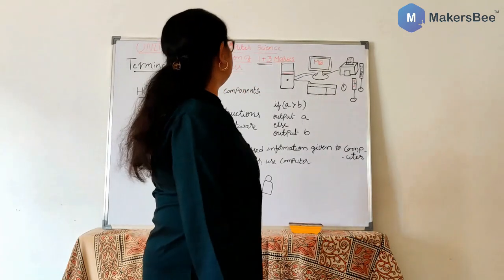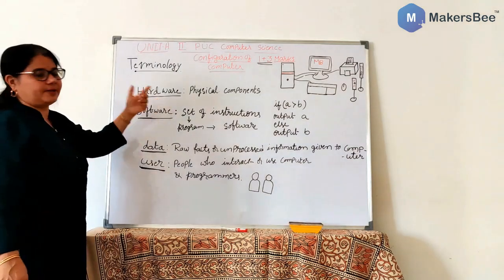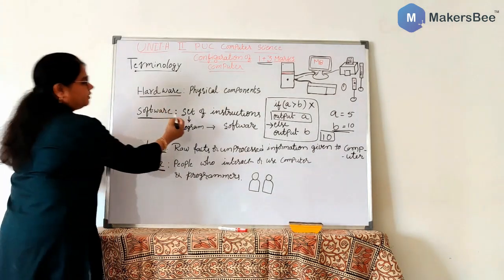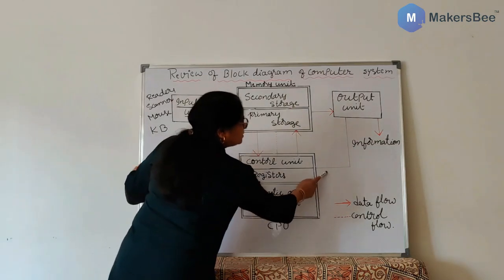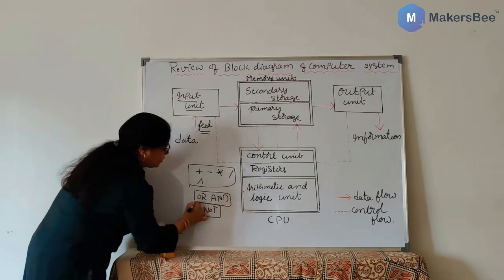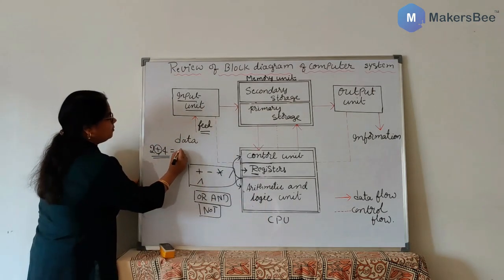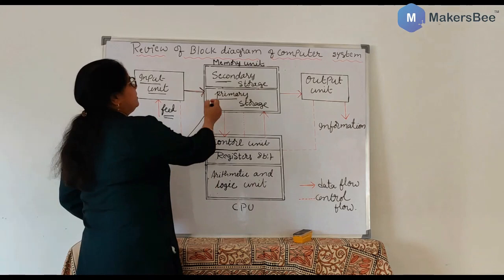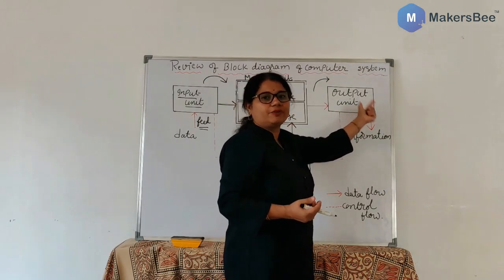Unit 1 Typical configuration of computer : Review of block diagram of Computer system | Lecture 1.1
An initiative from MakersBee for those who are unable to conduct online classes, we are providing complete computer science course for 12th / 2nd PU.
The successive videos are uploaded every day at 10 a.m